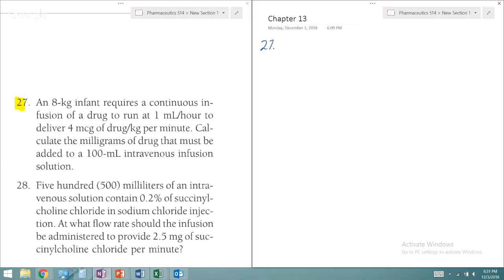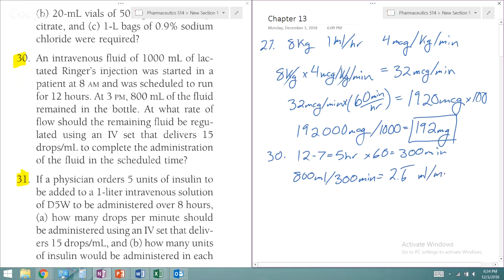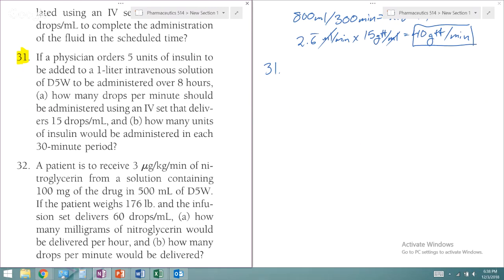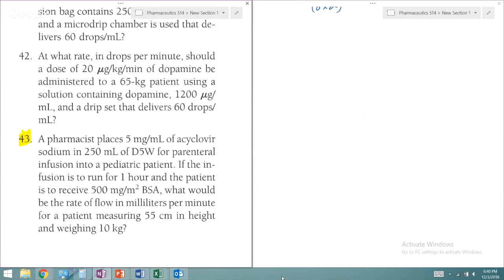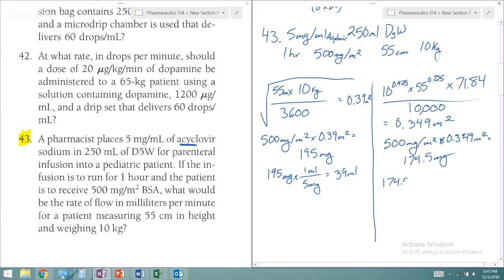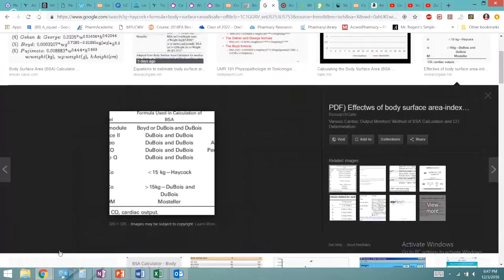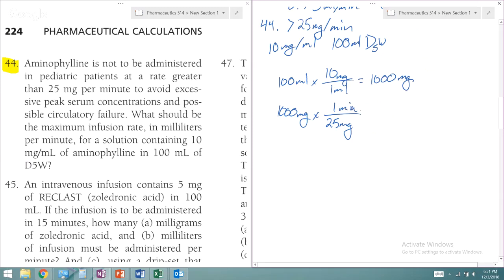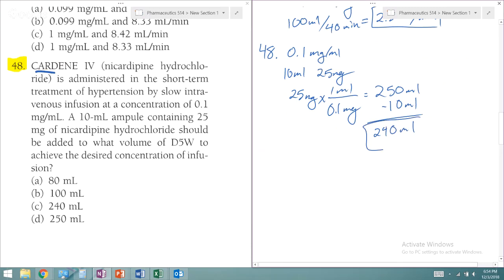Chapter 13 Homework, #27-#48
Doing the selected problems from chapter 13